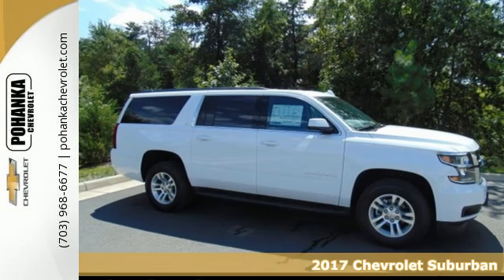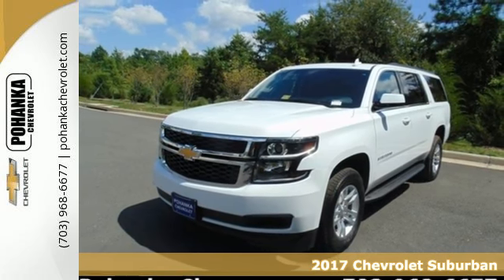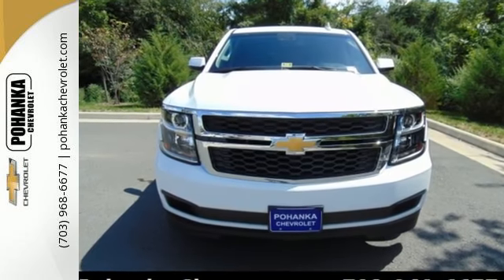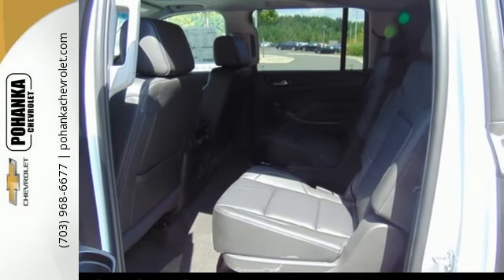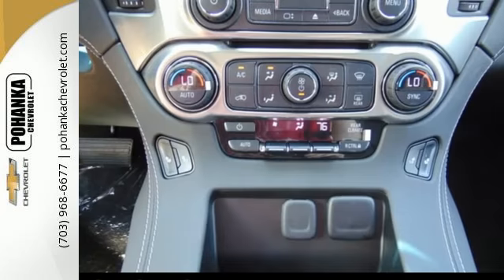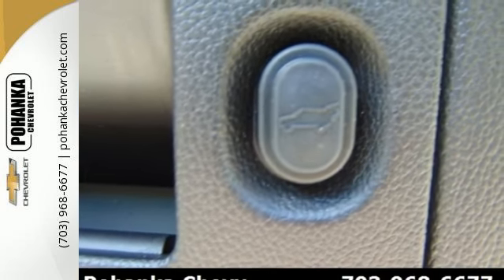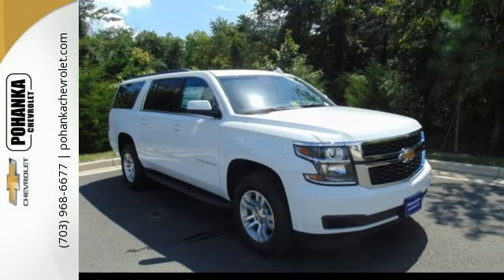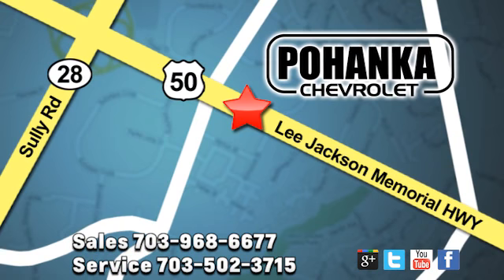New 2017 Chevrolet Suburban Chantilly VA Washington-DC, MD THR378082 - SOLD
Year: 2017
Make: Chevrolet
Model: Suburban
Trim: LT
Engine: EcoTec3 5.3L V8
Transmission: 6-Speed Automatic
Color: White
Interior: Jet Black
Stock #: THR378082
VIN: 1GNSKHKC9HR378082
4-Wheel Antilock Disc Brakes, ABS brakes, Alloy wheels, Compass, Electronic Stability Control, Emergency communication system, Front dual zone A/C, Heated door mirrors, Heated Front Reclining Bucket Seats, Heated front seats, Illuminated entry, Lane Keep Assist, Low tire pressure warning, Power Liftgate, Power-Adjustable Accelerator & Brake Pedals, Remote keyless entry, and Traction control. Located right next to Dulles International Airport on Route 50 in Chantilly, Fairfax VA. Here at Pohanka Chevrolet, we try to make the purchase process as easy and hassle free as possible. We encourage you to experience this for yourself when you come to look at this attractive 2017 Chevrolet Suburban, ready to get on the job and get going. This vehicle enjoys the daily grind. All prices exclude taxes, title, license, freight, and dealer processing fee of $699.00. Published price subject to change without notice to correct errors or omissions or in the event of inventory fluctuations. All features not on all vehicles. Vehicles shown are for illustration purposes only. Price includes: $1,000 - General Motors Consumer Cash Program. Exp. 09/05/2017, $500 - Chevrolet National Purchase Bonus Cash. Exp. 09/05/2017

Address:
13915 Lee Jackson Hwy